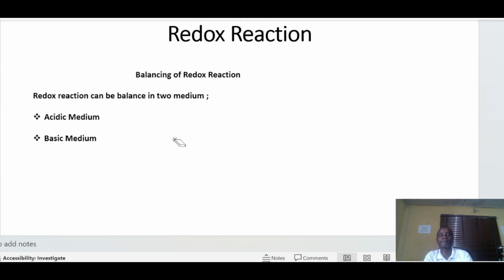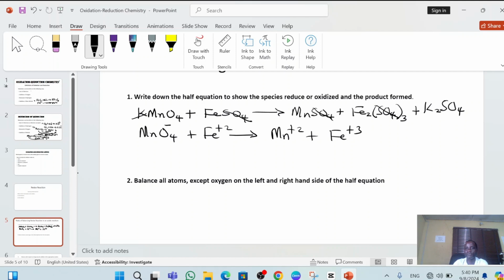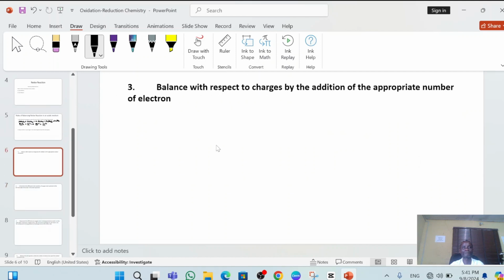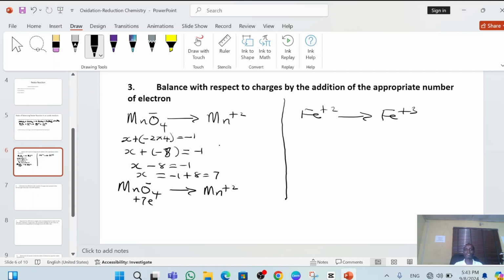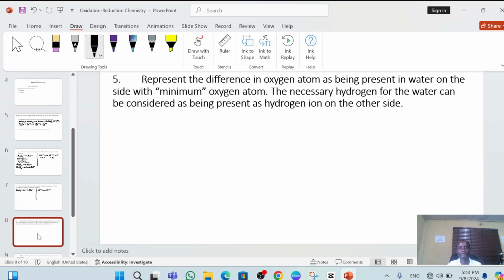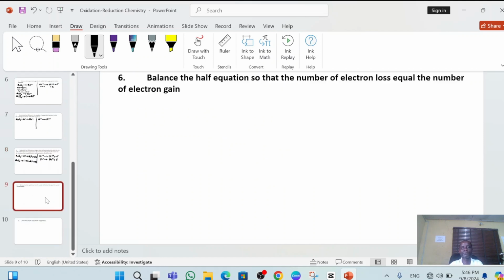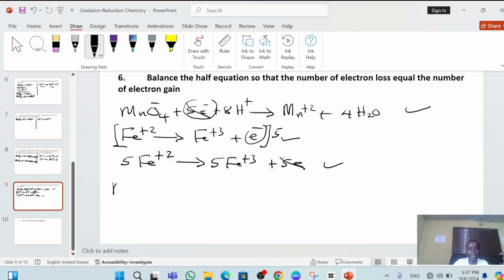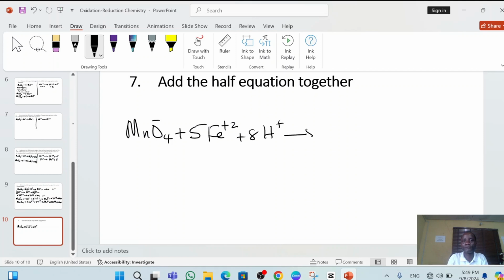Balancing Redox reaction in acidic Medium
The video shows a simple process of balancing a redox reaction in an acidic medium.